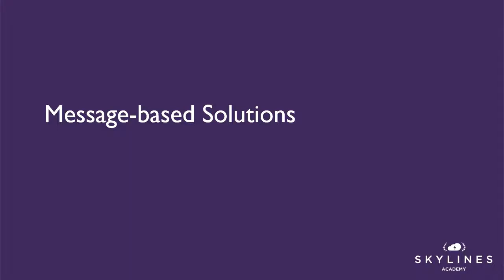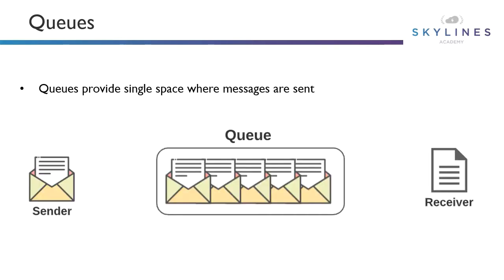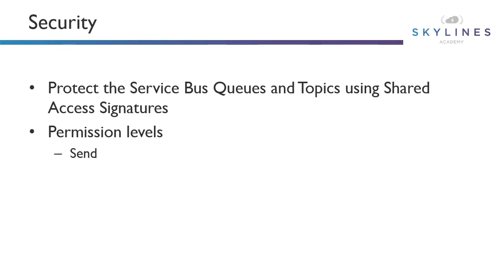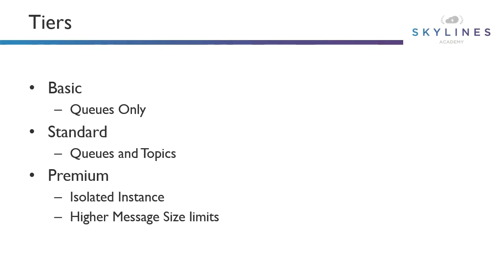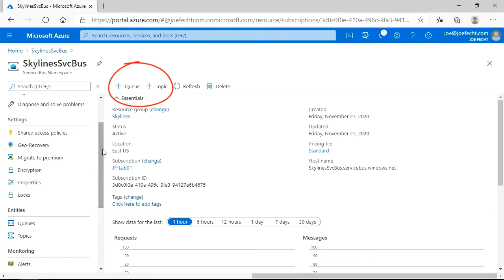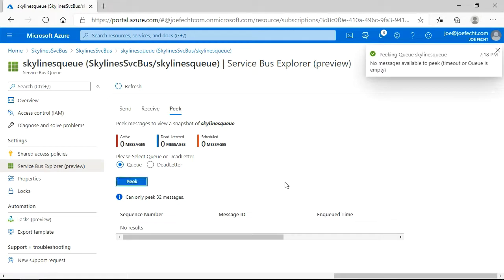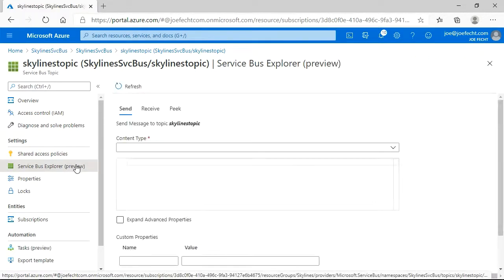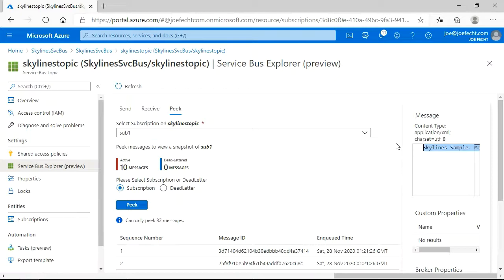37 Lecture Message based Solutions Demo Azure Service Bus